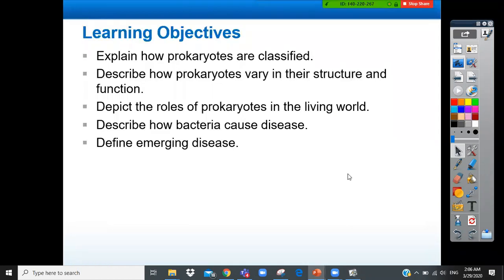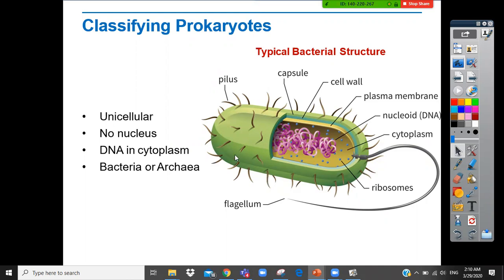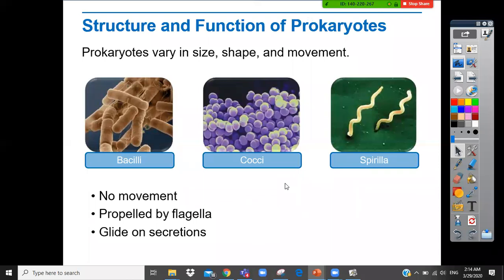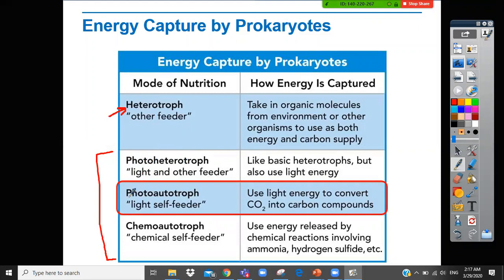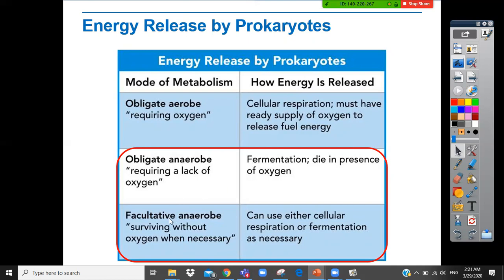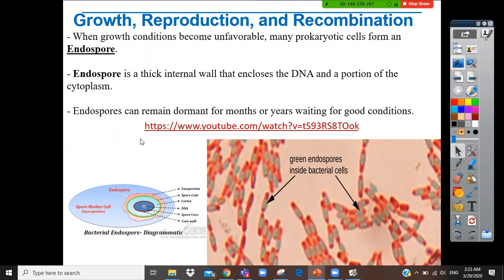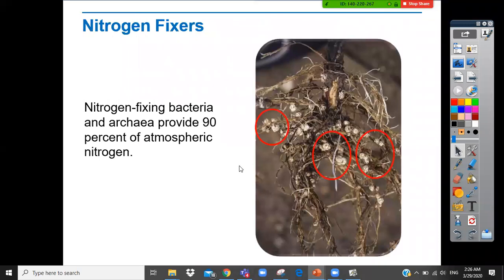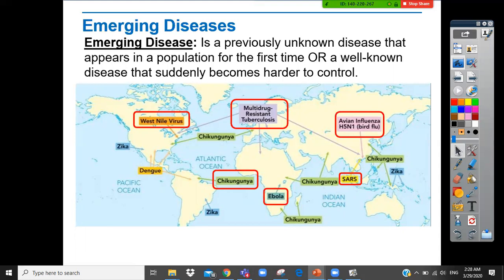Grade11 Biology 21 2 Prokaryotes Tutorial Video March 31 2020